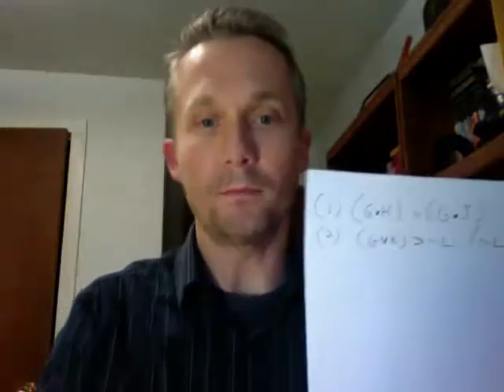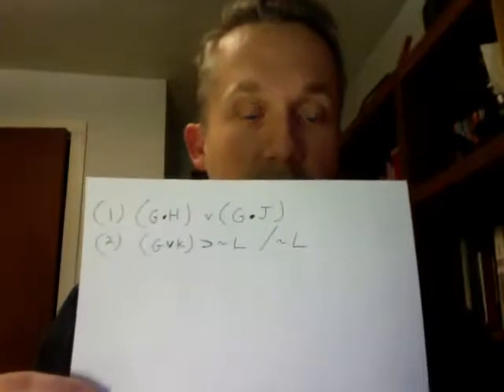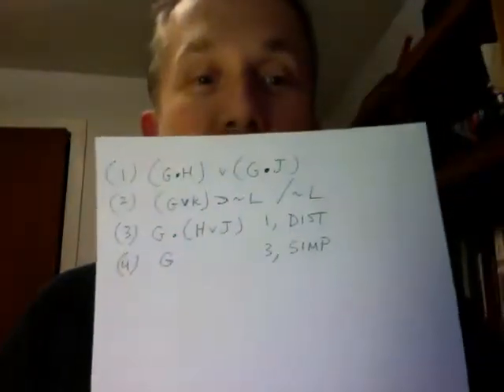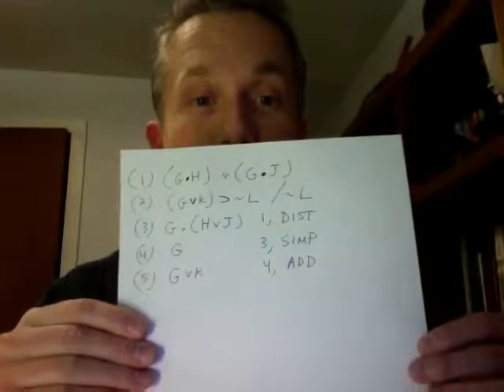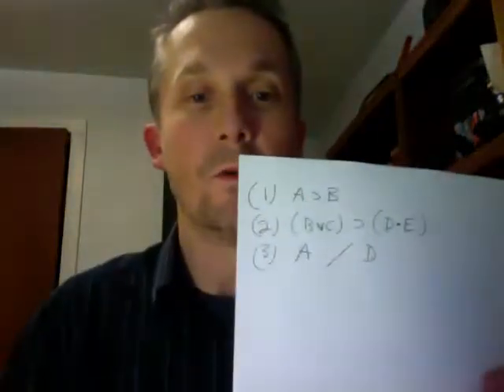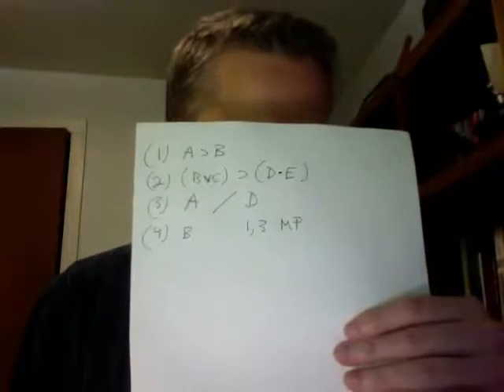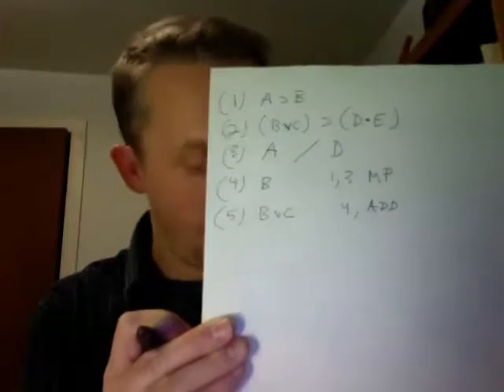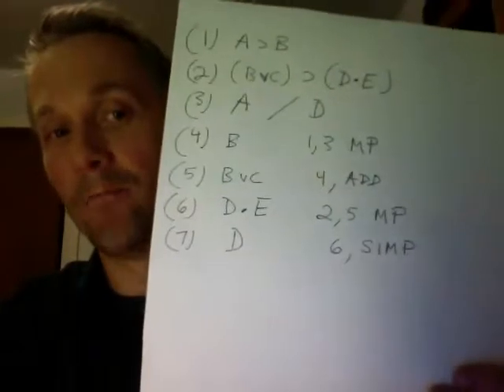PHIL 122 O, Natural Deduction